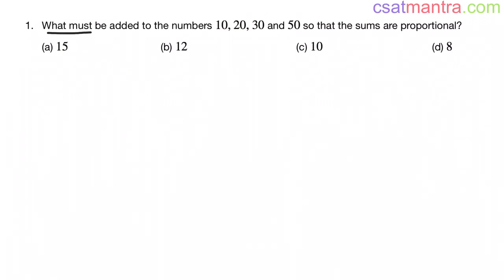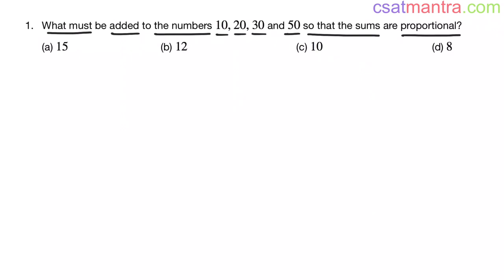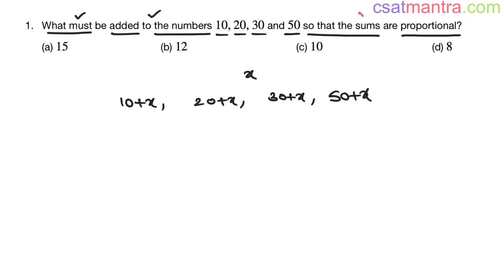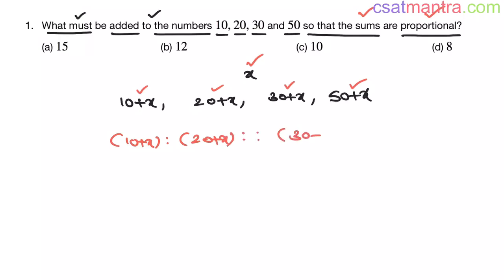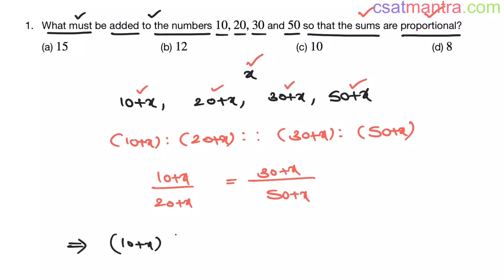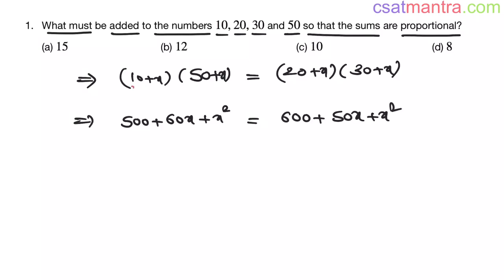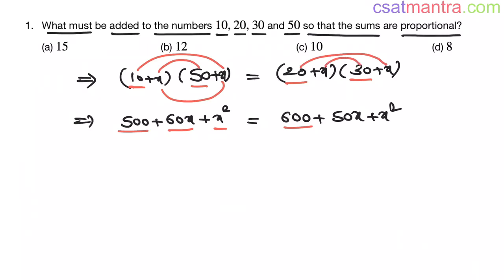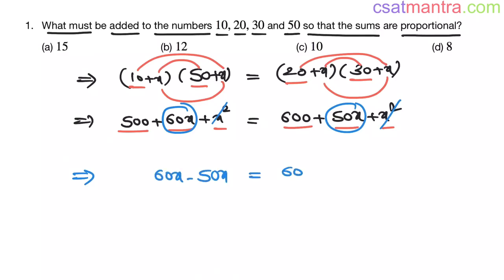What must be added to the numbers 10, 20, 30 and 50 so that the sums are | CSAT MANTRA